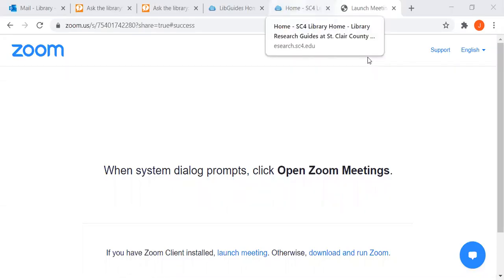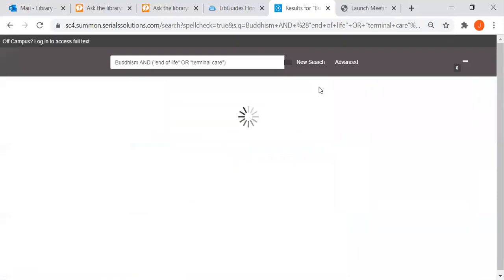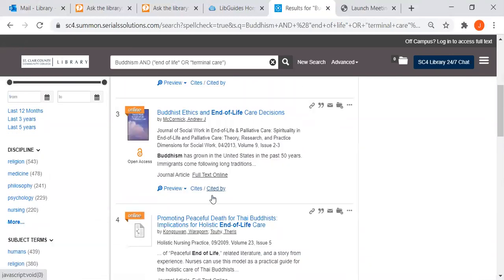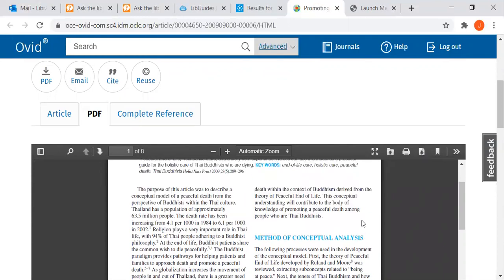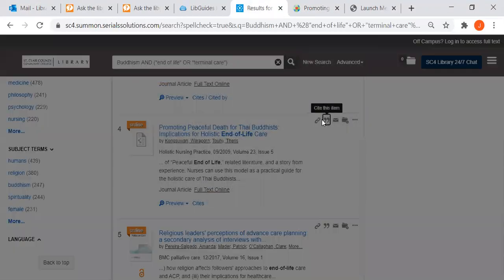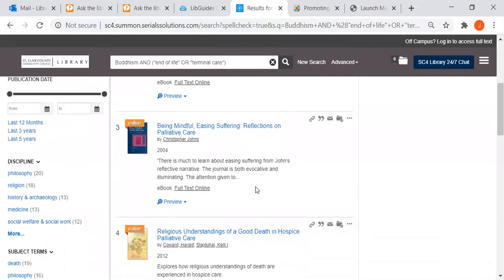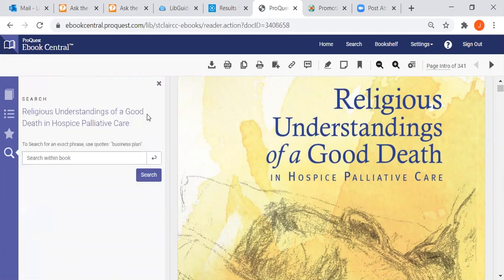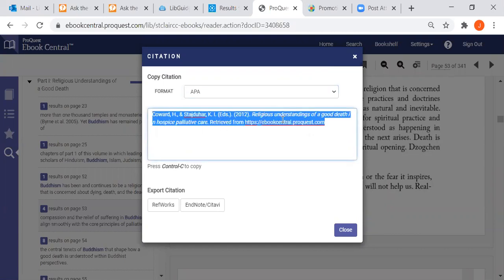Using OneSearch for Cultural Assessment Assignment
How to use OneSearch for the Cultural Assessment Assignment